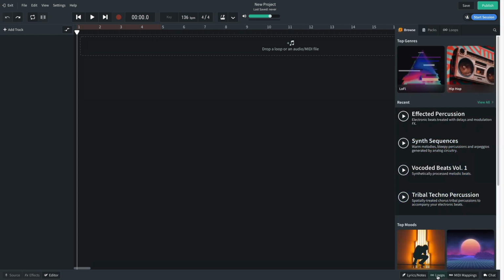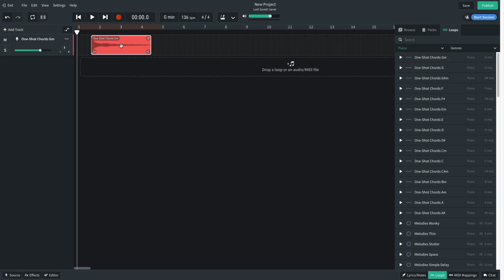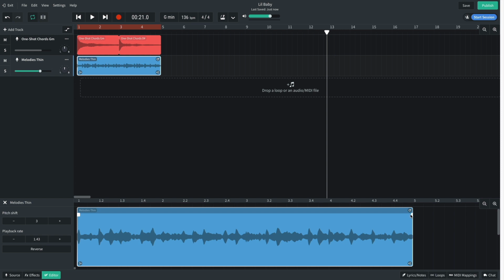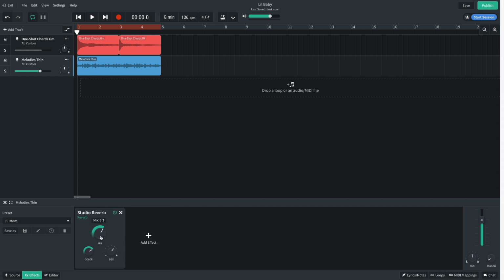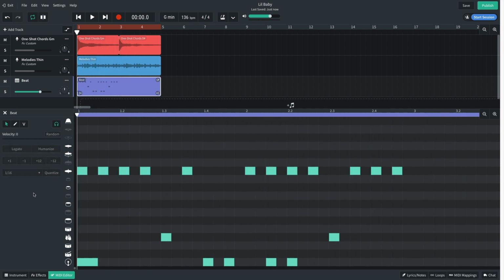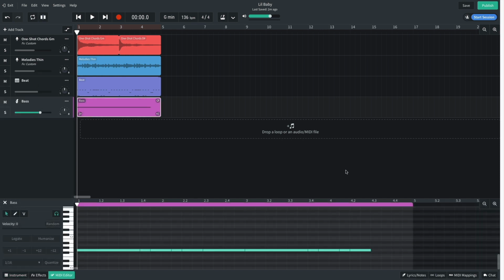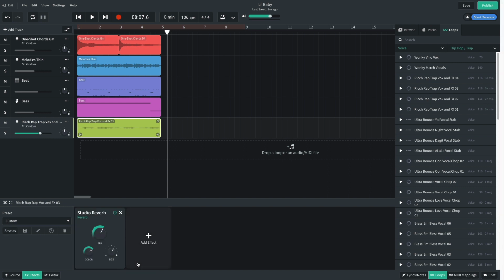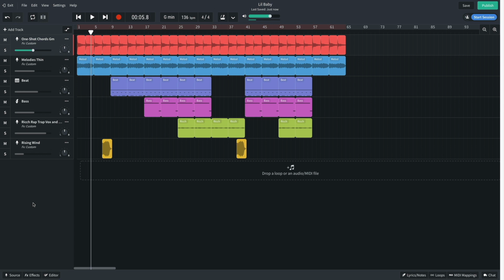How to produce a beat like Lil Baby using BandLab's free web Mix Editor.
In this BandLab lesson, we explain how to create a track in the style of Lil Baby. Follow along and use BandLab's free online music-making app and web-based Mix Editor to get the same signature musical composition and those killer beats.

Fork the full BandLab project and make your own version